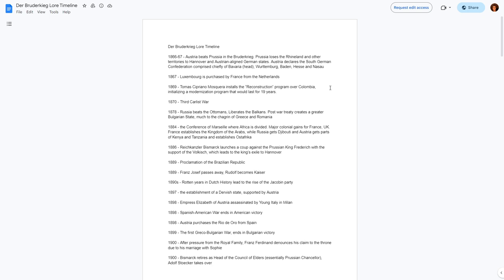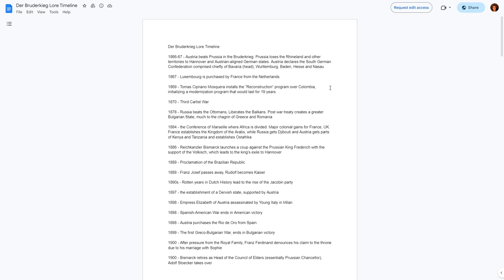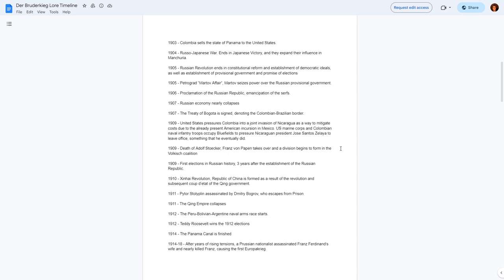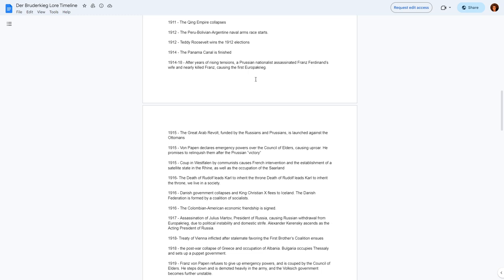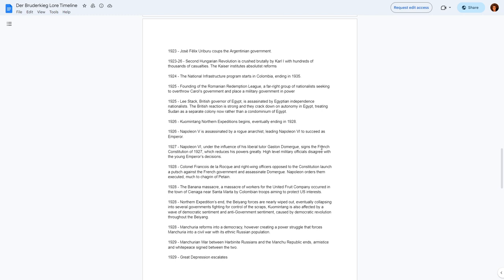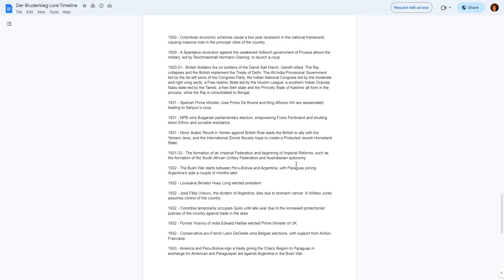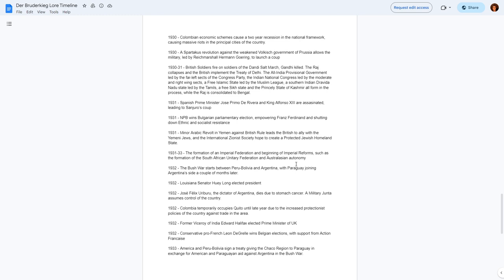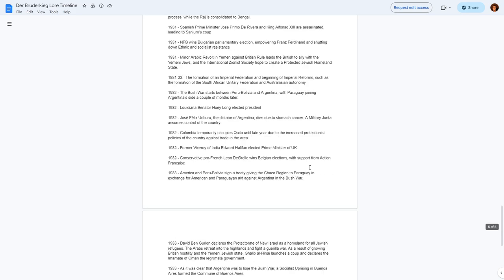Exploring The Der Bruderkrieg Mod's 6 Page Lore Document!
In this Video, We Shall Be Exploring The Der Bruderkrieg Mod's 6 Page Lore Document!